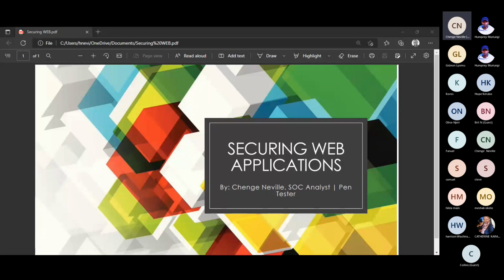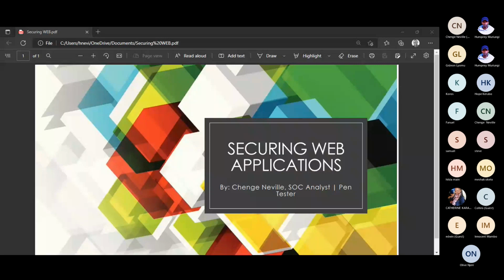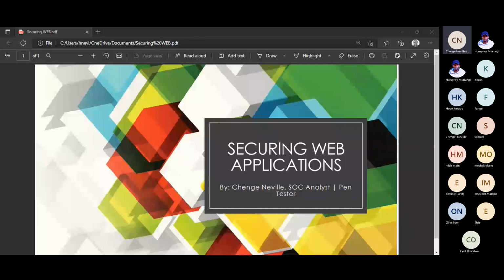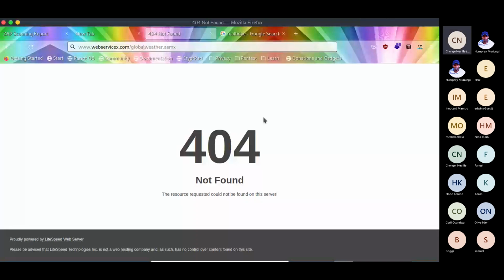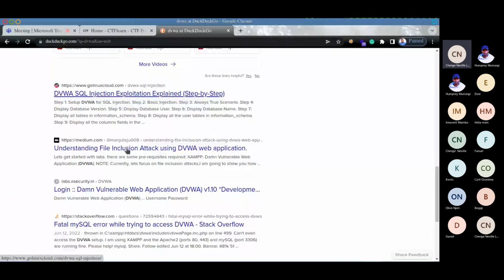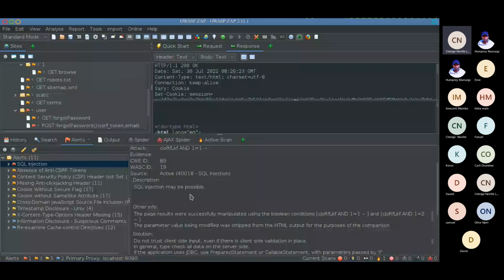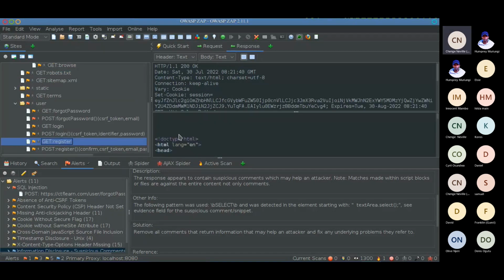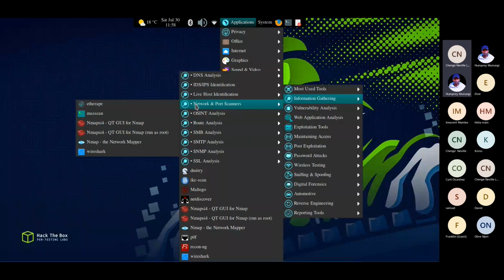Securing Web Application